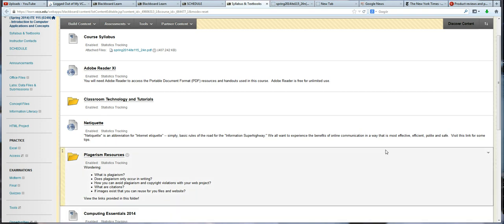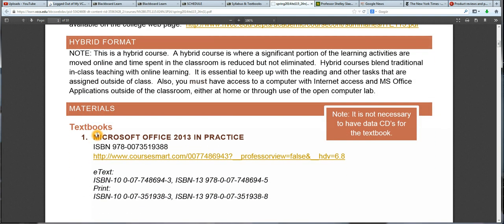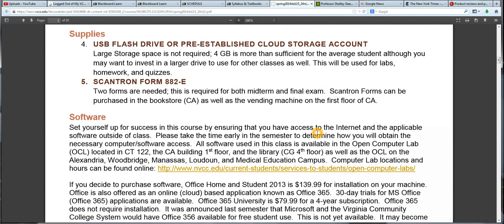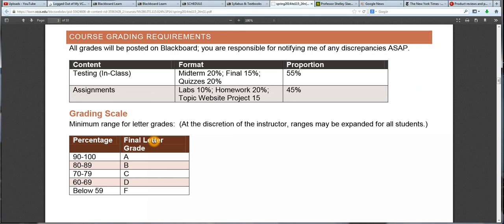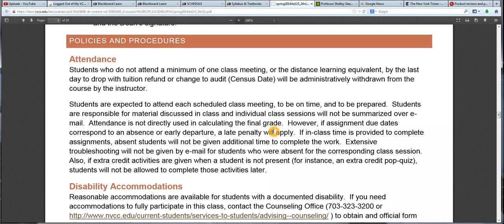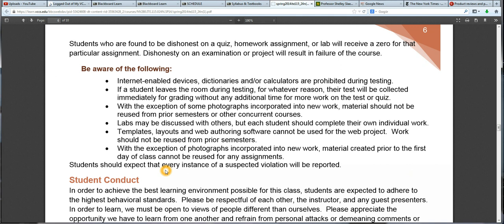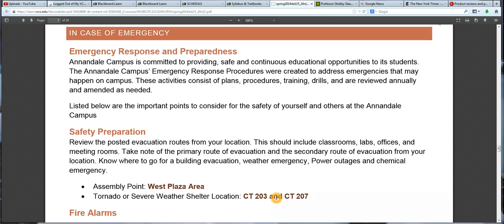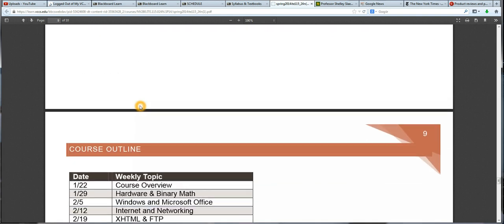Spring 2014 ITE 115-24N Course Syllabus Review